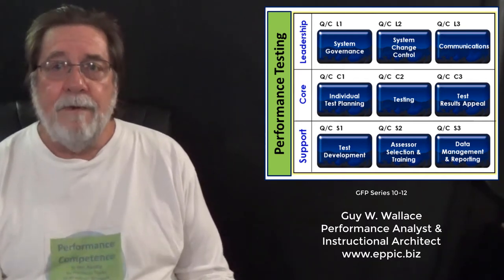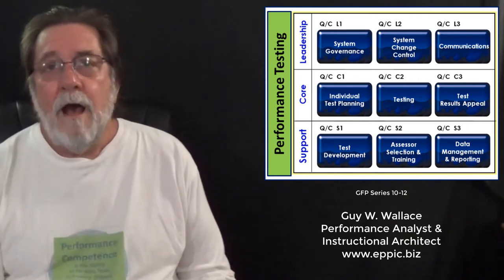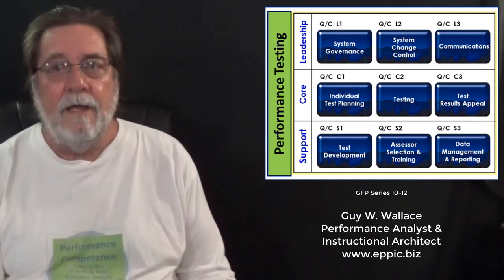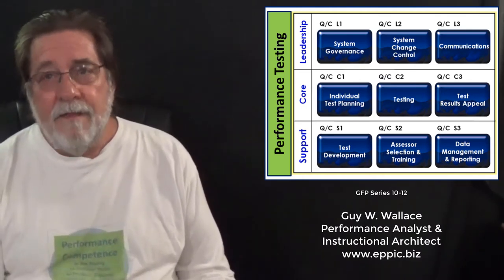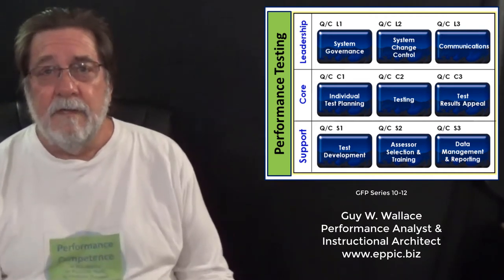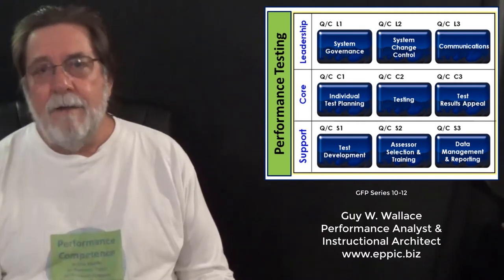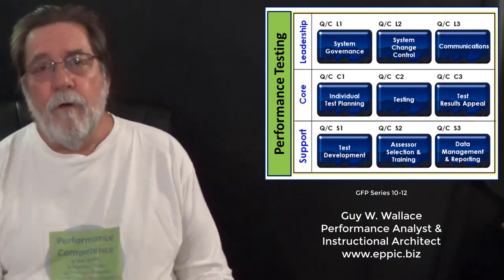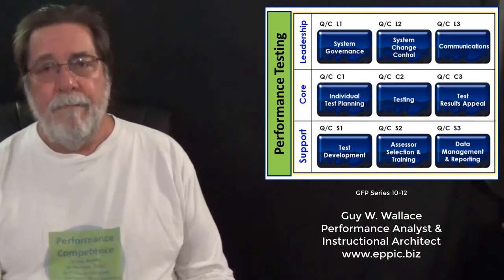Performance Testing Systems 12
A complex system, such as one focused on Assessing a developing Performance Competence, needs to be built for continuous improvement, where complex systems and processes, and their infrastructure are constantly being upgraded, and where people are constantly entering and leaving the workforce, and internally going from one job to the next. And the system has to be manageable and easy to operate. Those are the acid tests. Our client at Prudhoe Bay in the 1987 project left in 1994 and went to work on the Alaska Pipeline with another company, and he brought us in to do the same effort for them. We also created these Performance Test systems for an HVAC firm’s branch managers, and branch sales, technical, and administrative staffs. And for several other firms as well. If you can define Performance – you can test for it.